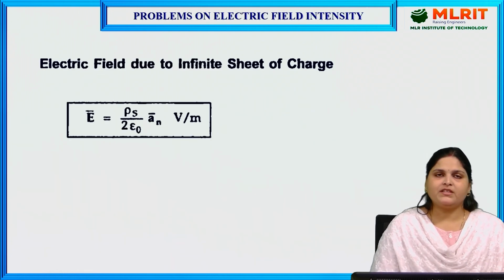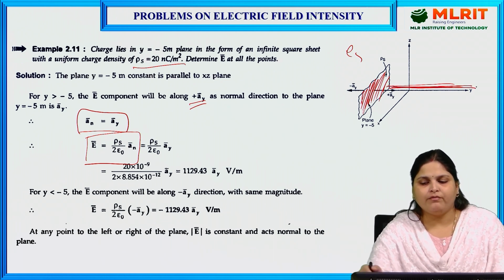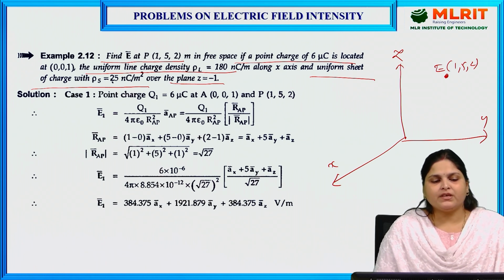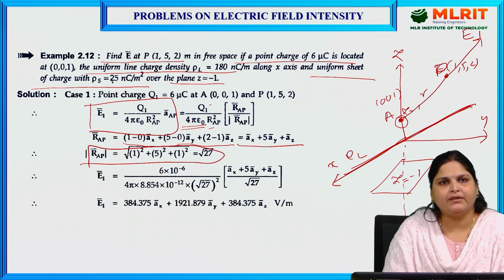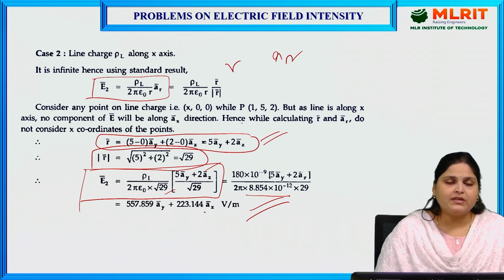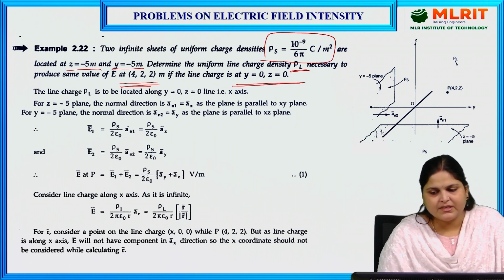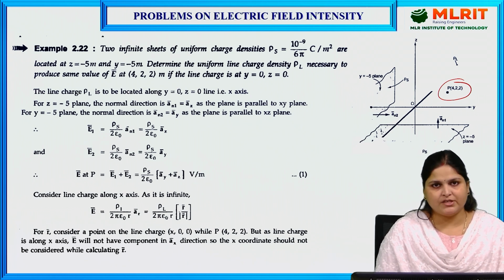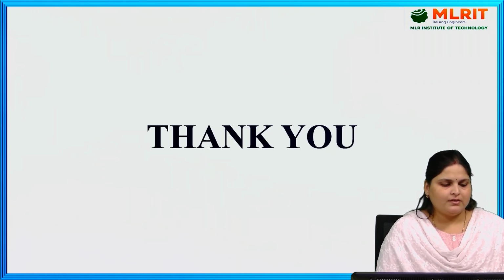LEC36| EMF |Problems on Electric Field Intensity (Due to Surface Charge) By A. Shubhangi Rao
LEC36| ELECTRO MAGNETIC FIELDS |Problems on Electric  Field Intensity (Due to Surface Charge) By A. Shubhangi Rao
Hyderabad .